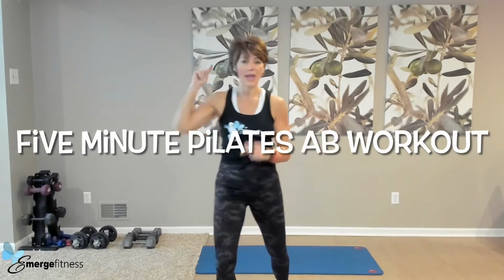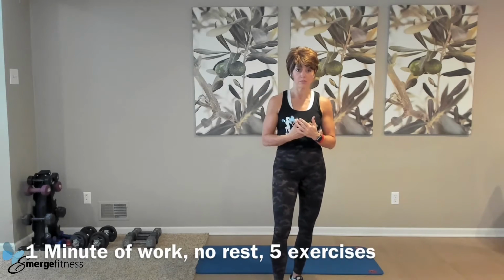Five Minute Pilates Abs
This 5 Minute Ab Workout will take you through 5 Pilates core exercises for 1 minute each. There is no rest in this workout, so you will have to push through the burn!

Exercise List:

1. Pilates 100
2. Bicycles
3. Scissors
4. Pike Knee Drives
5. Side Plank (30 seconds each side)

Depending on what subscription you choose, there is plenty of content to help you achieve the best fitness results from workouts to nutrition, to supplementation!

Personalized Fitness - Answering all of your questions regarding how you should be working out, how your body is at burning fat through exercise, and your food sensitivities to carbs and fat

Take a FREE HIPAA Compliant Health Assessment to make sure you are getting all the nutrients you need. or confirm if what you are currently taking is correct

In this workout, you are training with me, Kim Lenga, owner of Emerge Fitness, Certified Group Fitness Trainer and Nutrition Coach.  I am a real-life example of of Emerging Strong.  I have always been a fitness instructor since the age of 17.  Midway through life, I lost my way.  I got married, had two children, and spent 15 years of my second son’s life in hospitals to give him the ability to walk with his own two feet on the ground.
I can relate with middle-aged people who find themselves in this trap and love helping them realize that their journey is what makes them stronger.  I help them take ownership.